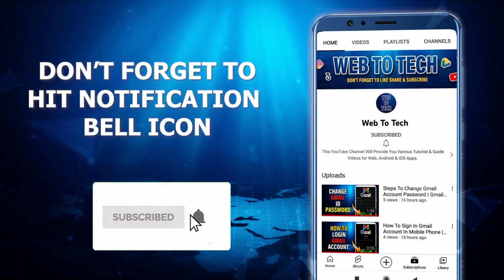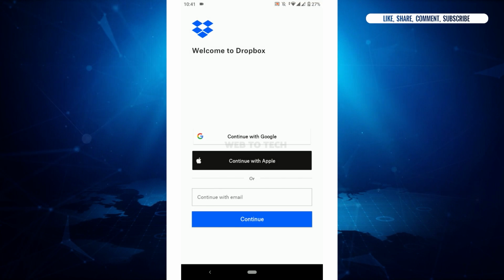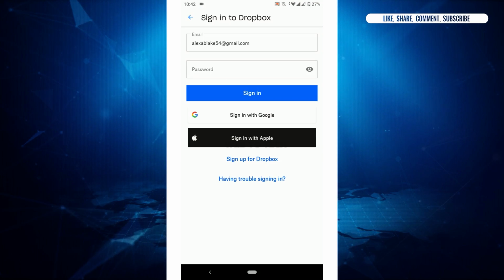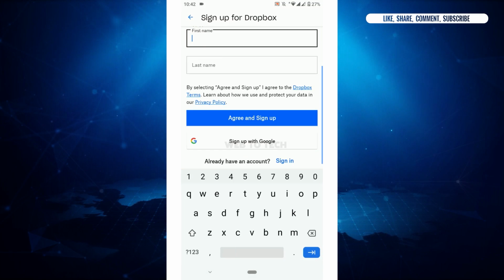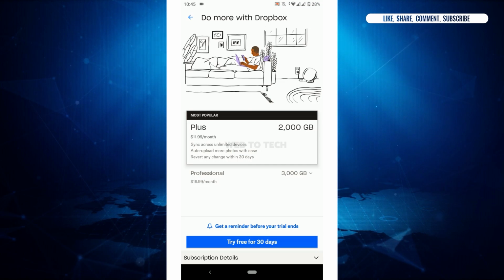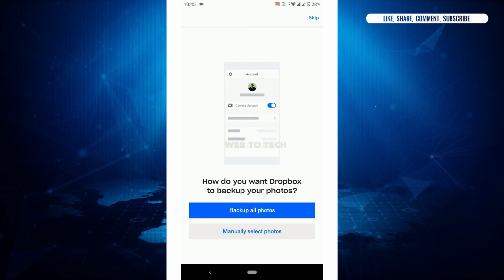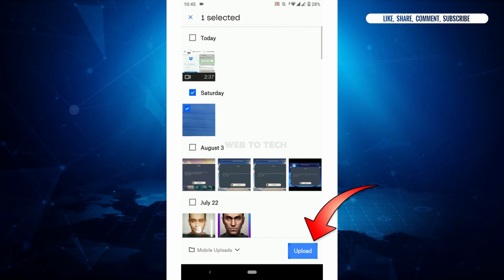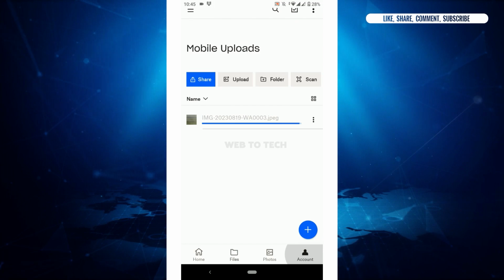How To Create Dropbox Account | Sign Up Dropbox Mobile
Dropbox is an cloud storage and hosting service company. You can get up to 2GB of storage space for free. Users can share documents, photos and other files from any device.

In this tutorial video we are going to show you step by step process on creating new Dropbox account on mobile device. Watch and follow the steps shows in video.